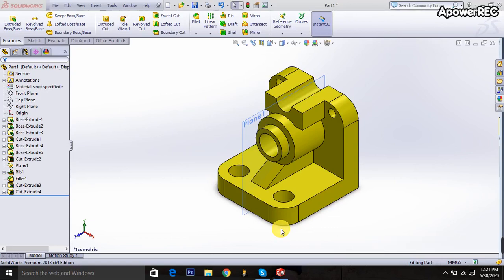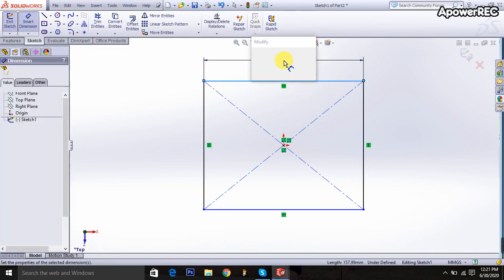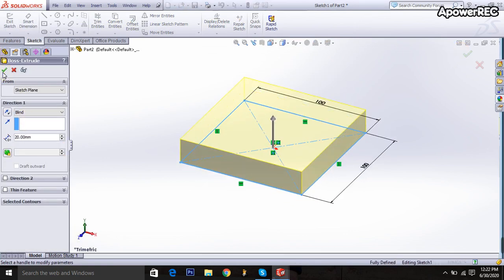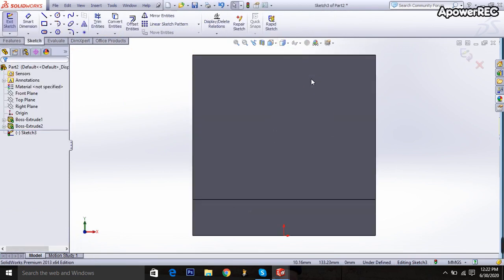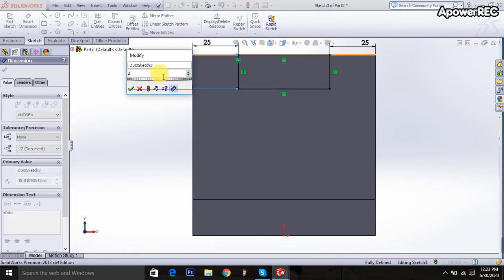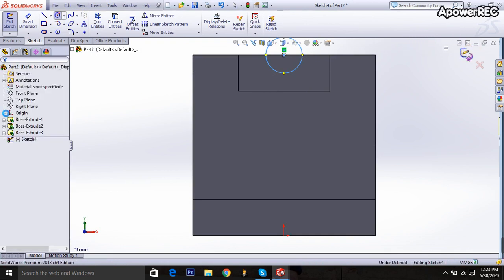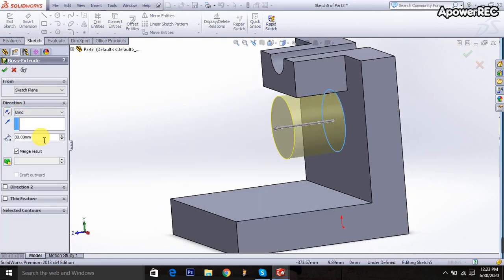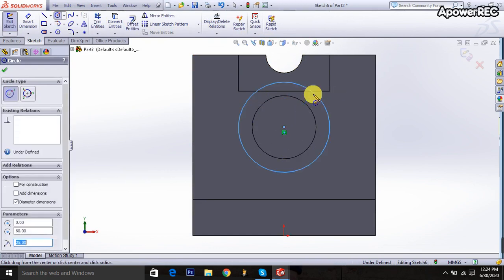Solid Work Practice Part-01 - Redesign Engineering